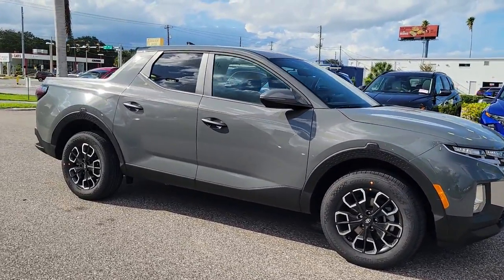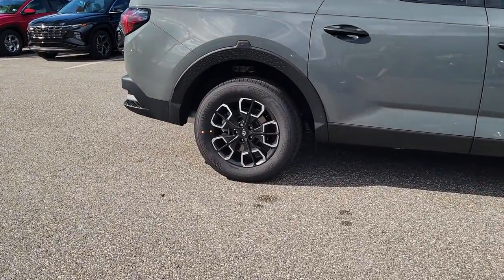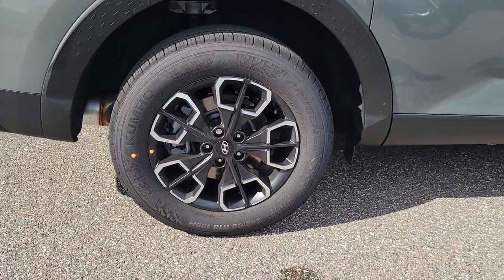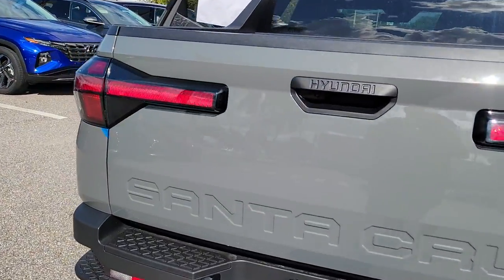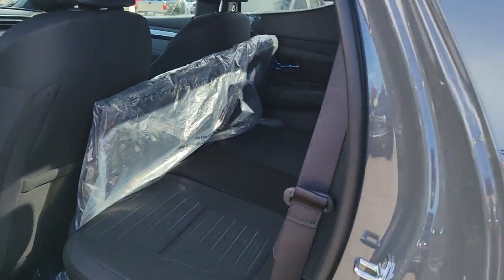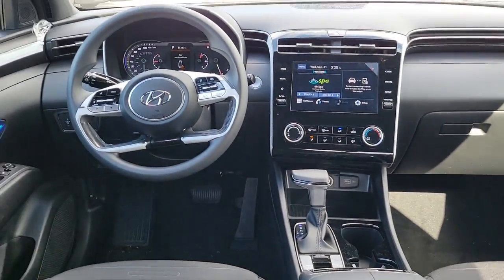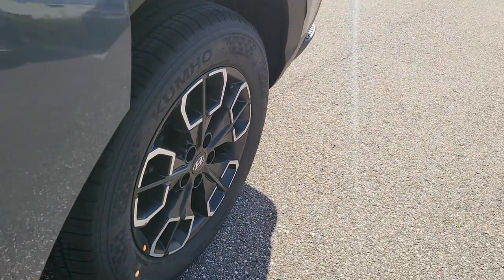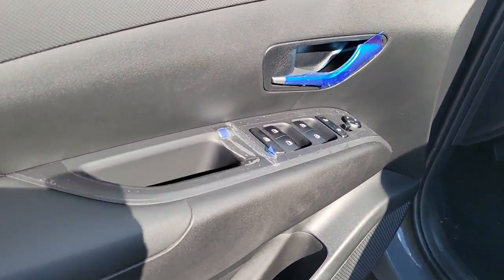2023 Hyundai Santa_Cruz St. Petersburg, Tampa, Clearwater, Palm Harbor, Largo, FL 722752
Hampton Gray New 2023 Hyundai Santa_Cruz available in St. Petersburg, Florida at Crown Hyundai. Servicing the Tampa, Clearwater, Palm Harbor, Largo, FL area.

Crown Hyundai
5301 34th St. N.

22/26 City/Highway MPGbrbrbrAll prices plus sales tax tag and titling and dealer service fee of $999.00 which represents cost and profits to the selling dealer for items such as cleaning inspecting adjusting new vehicles and preparing documents related to the sale.